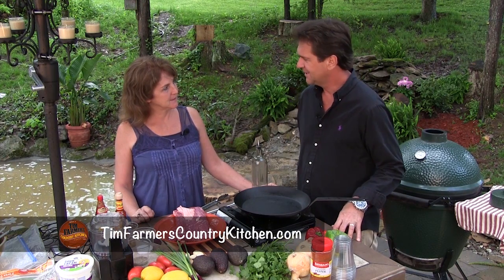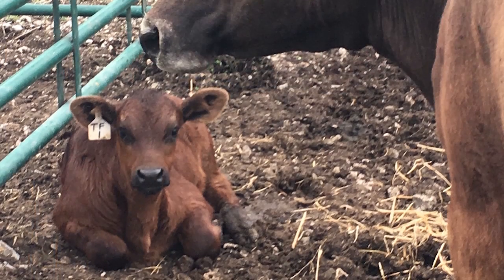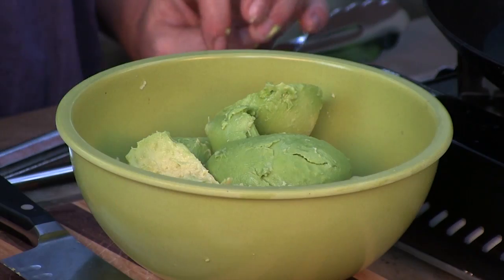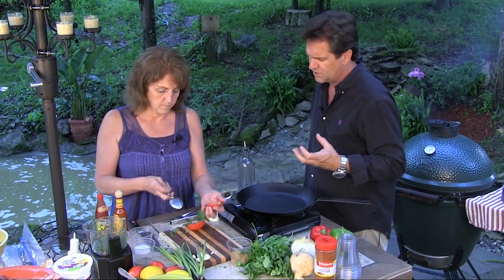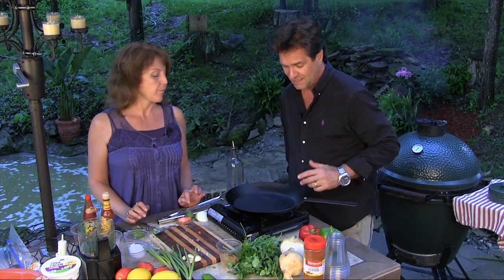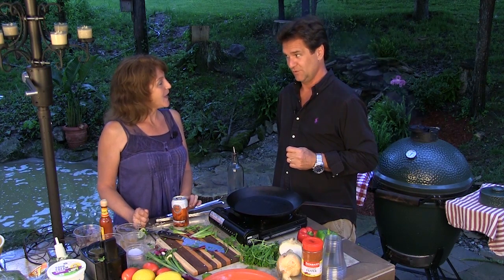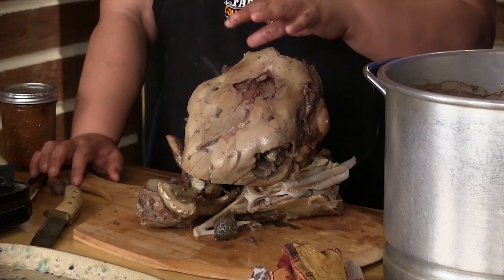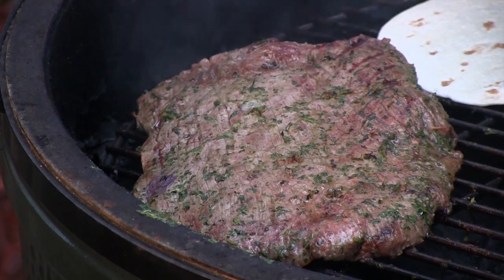Fresh from Scratch Guacamole, Steak Fajitas and Raising Cows (Ep #355)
Tim and Nicki are on the patio tonight with some steak fajitas and a side of fresh from scratch guacamole. We also head to Casey County to visit with their new cows and learn all about cows! (Ours will be on the farm soon!)